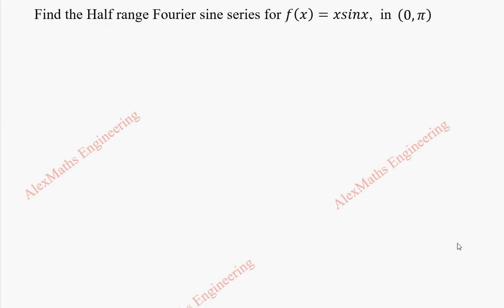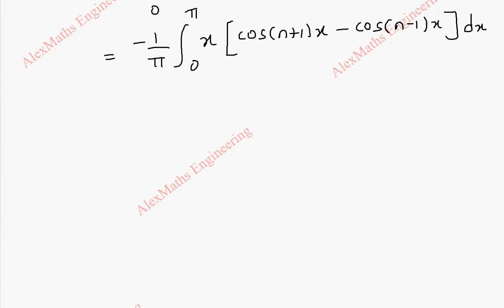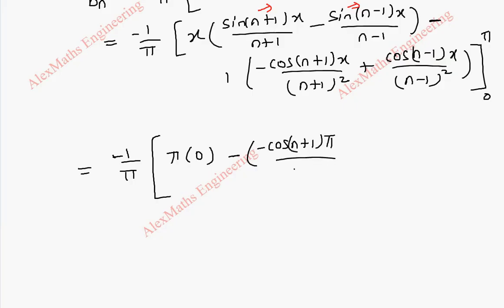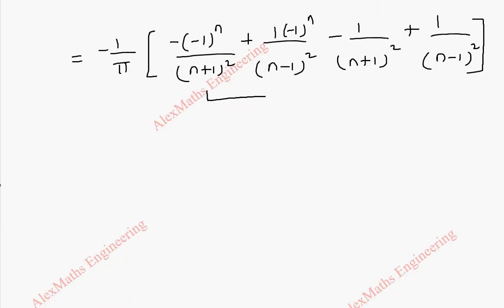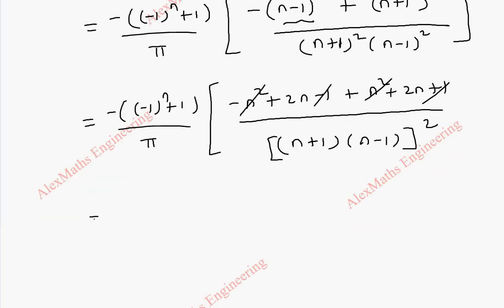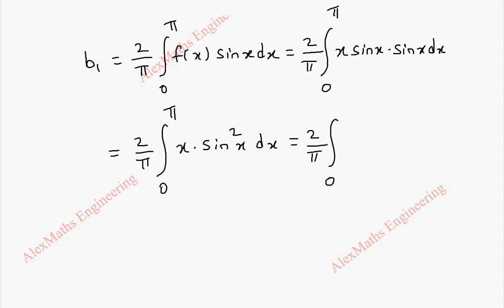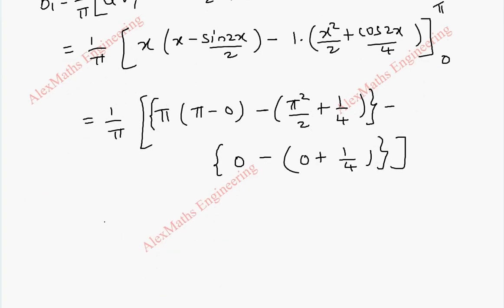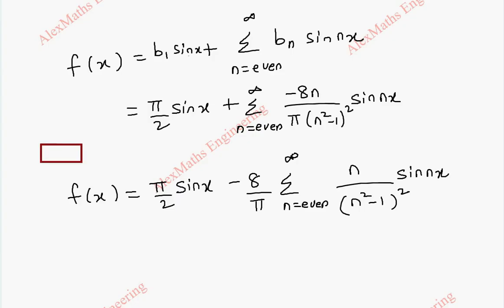Fourier series | Half Range Sine Series Problem 4| Engineering Mathematics